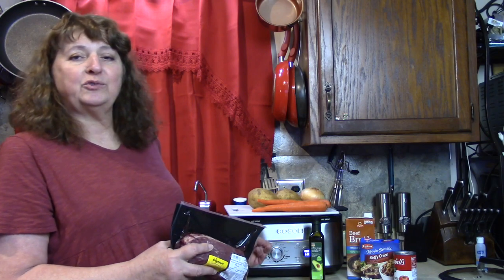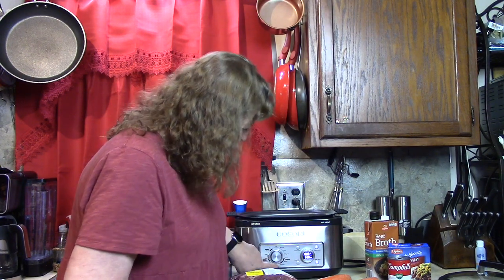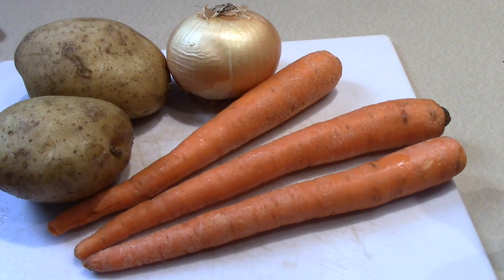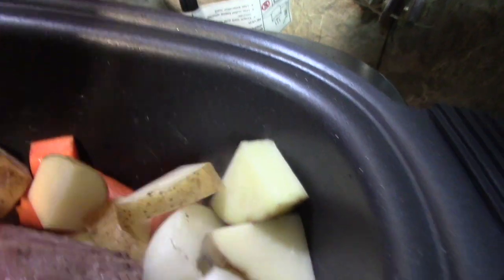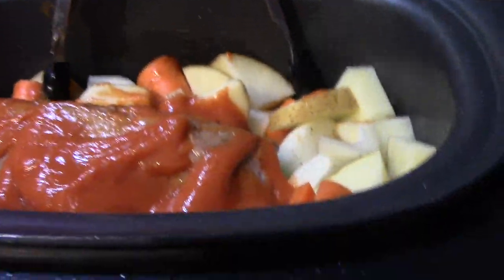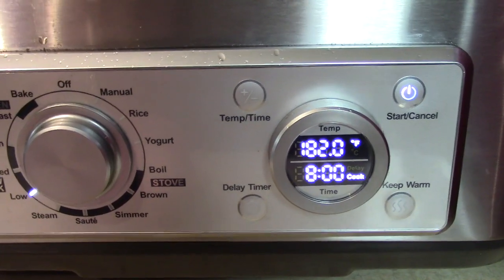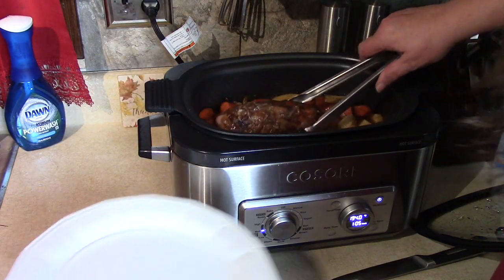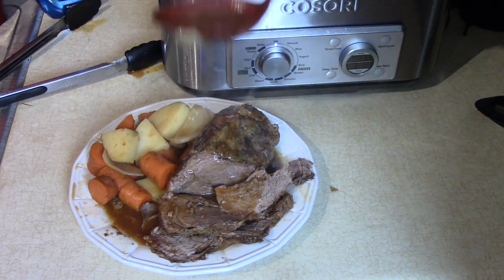Slow Cooker Sirloin Roast with Root Veggies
Here's an easy basic beef roast recipe that lets a slow cooker do all the work.  Start it in the morning, and when you're ready for dinner, it will be perfectly done.